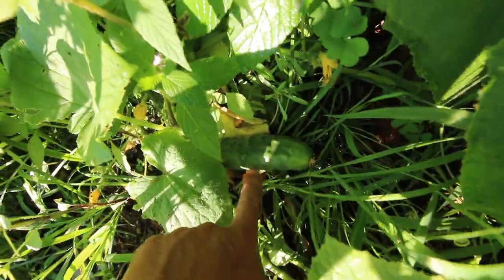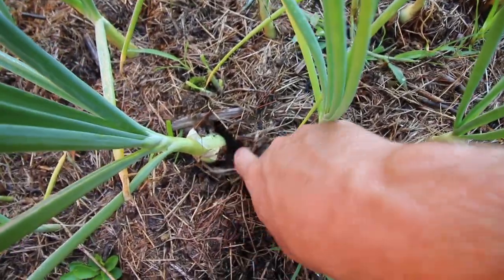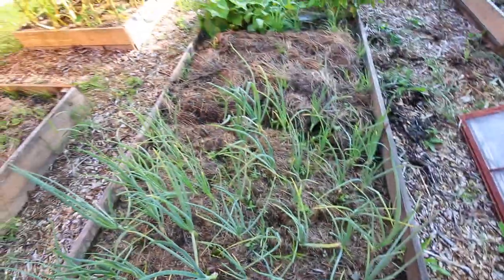The Rarest Breed of CHiCKS and So much More Modern Steader Update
Its Friday Modern Steader update! And we have had so much happen here on our Modern homestead. From Icelandic Chicks hatching to building the Outdoor kitchen, eating fresh veggies from the garden collecting duck eggs from the water bowl!

Daily Uploads!